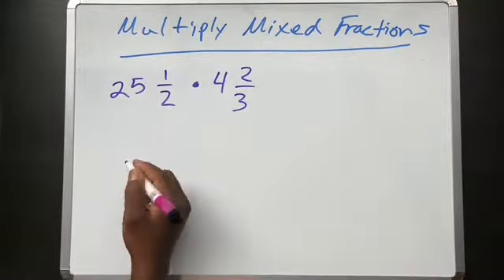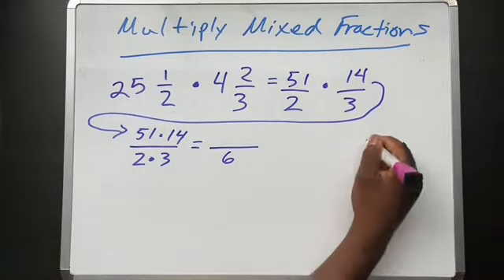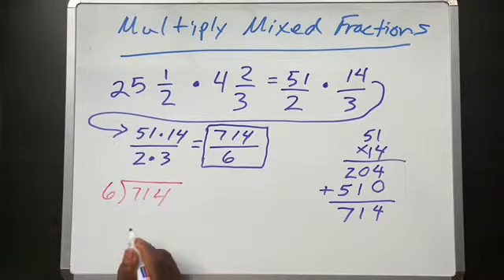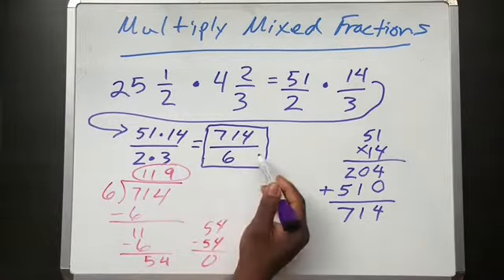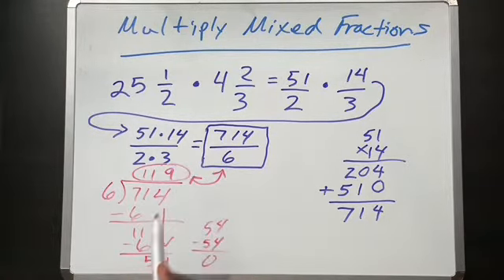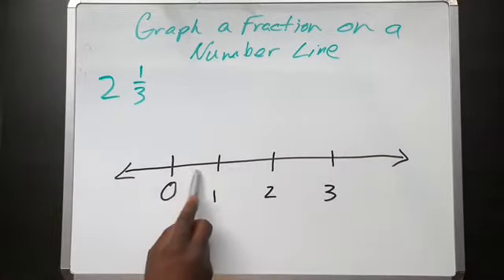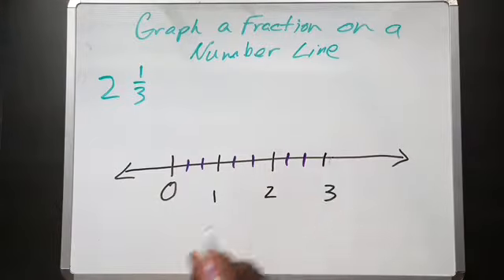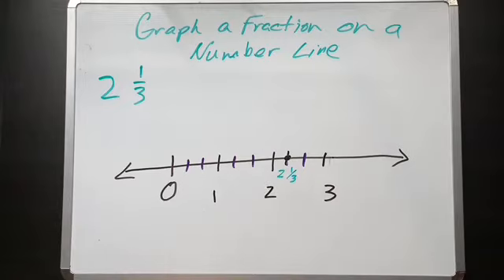How to Multiply Mixed Fractions and Graph a Fraction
Video Description

This video explains how to multiply mixed fractions and graph a fraction on a number line.